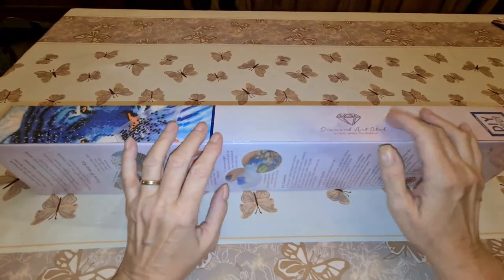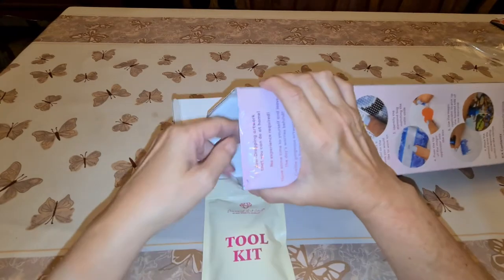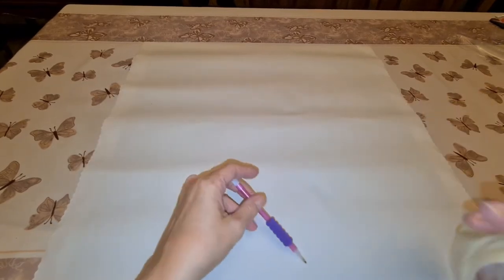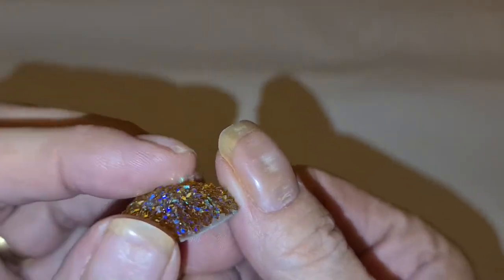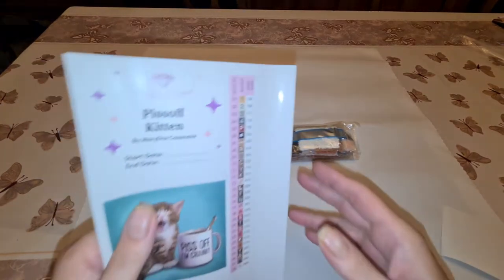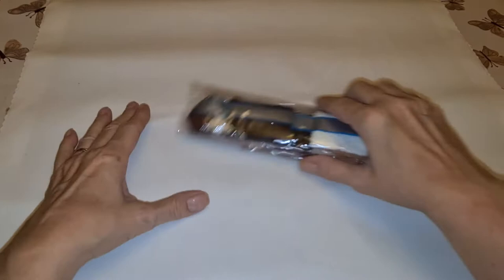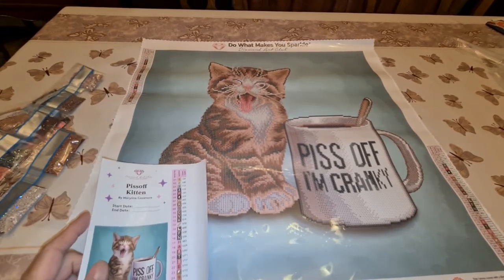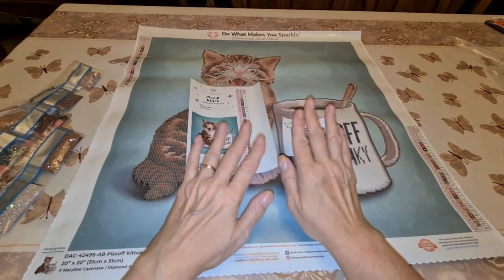Unboxing Pissoff Kitten by Maryline Cazenave from Diamond Art Club 🎨